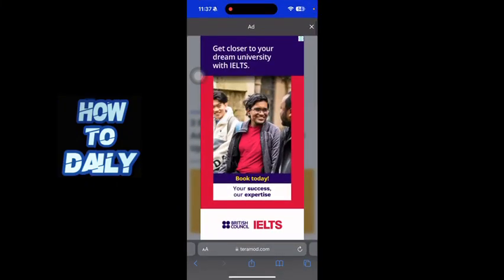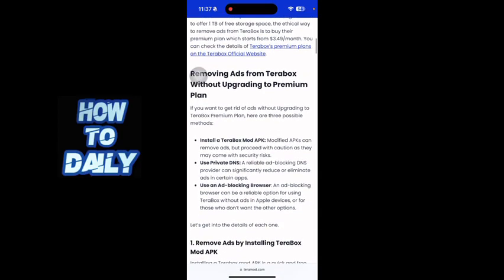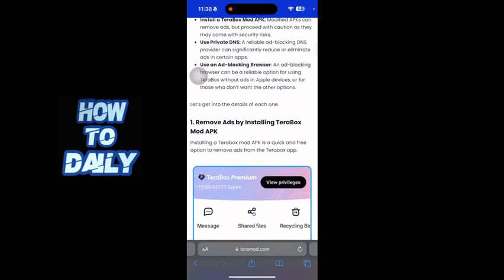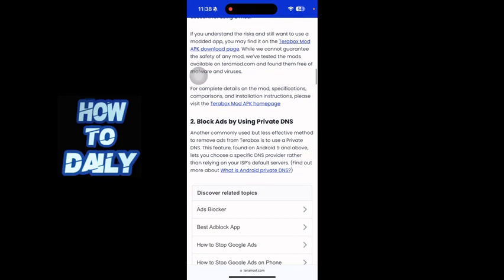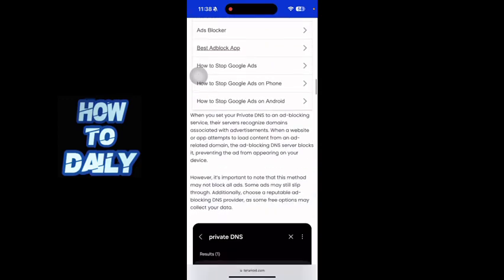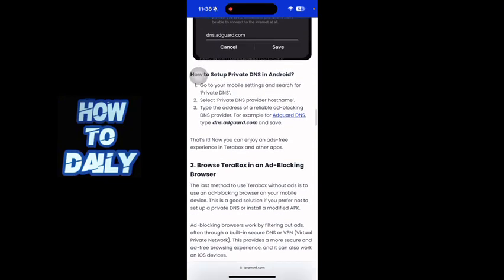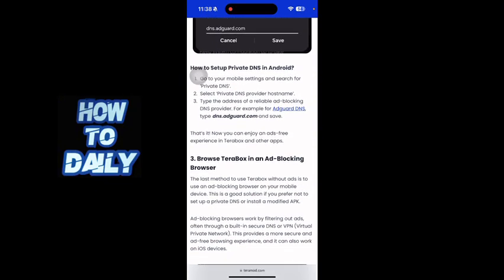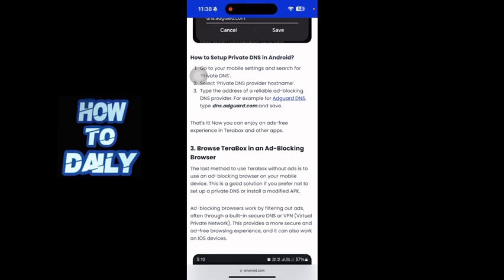How to Easily Block Advertisements on TeraBox App! (2024 Guide)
Tired of annoying ads interrupting your TeraBox experience? This 2024 guide shows you simple, effective methods to effortlessly block ads on the TeraBox app. Learn how to reclaim your uninterrupted cloud storage enjoyment and boost your productivity. Discover the best ad-blocking solutions tailored for TeraBox users. Let’s get started!